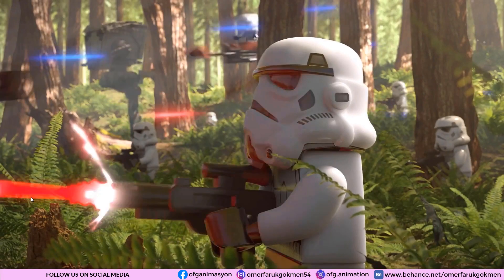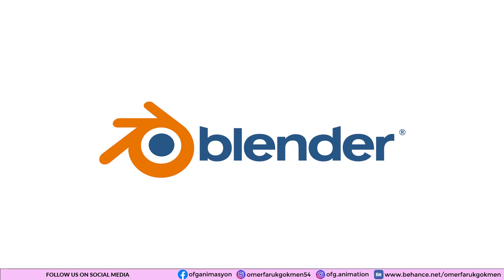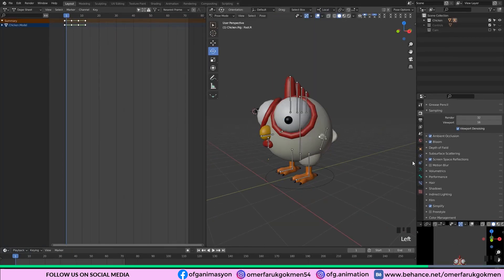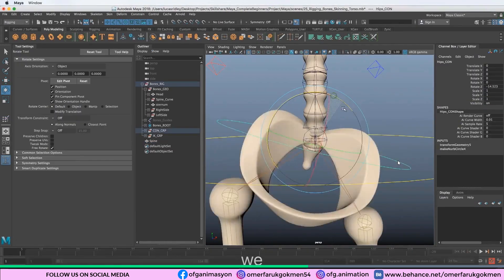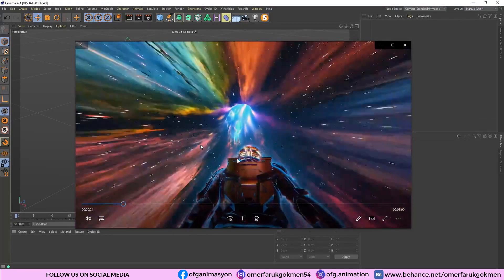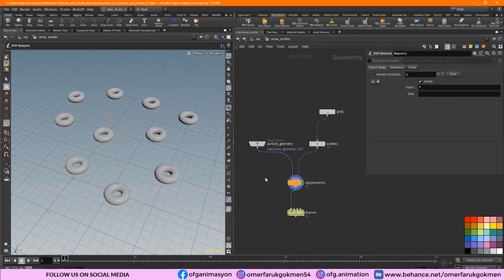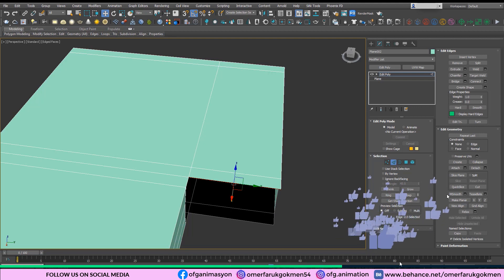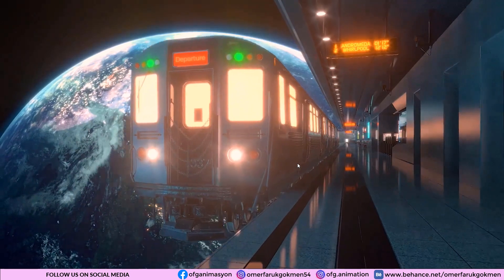TOP 5 3D Animation Software programs | Which One You Should Use?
In this tutorial, we are going to learn top 5 3D Animation software programs. For more detailed information, please click SHOW MORE DETAILS.

⤷ 00:00 Preview and Subscribe :)
⤷ 00:40 Blender
⤷ 01:26 Maya
⤷ 02:08 Cinema 4D
⤷ 03:18 Houdini
⤷ 03:54 3Ds Max
⤷ 04:35 Outro and Subscribe :)

Thank you very much.